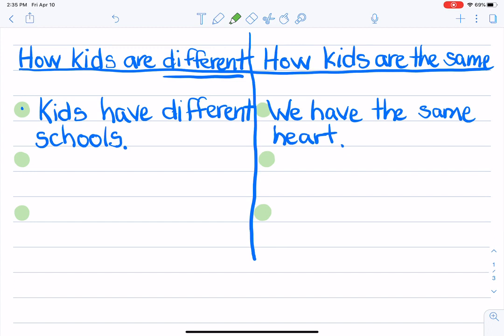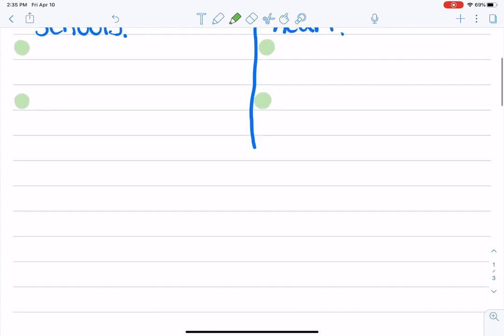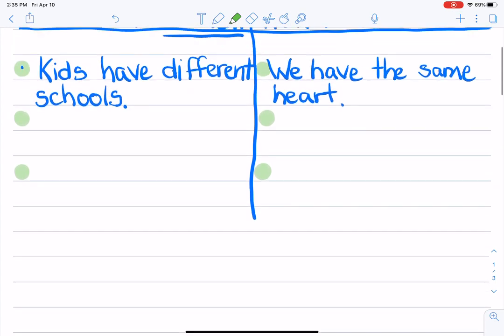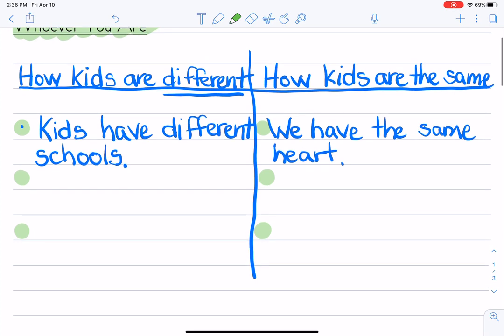Whoever You Are - Read Aloud & Writing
I hope you enjoyed my little trick with the camera. :) Be sure to send me a picture of your writing in ClassDojo!